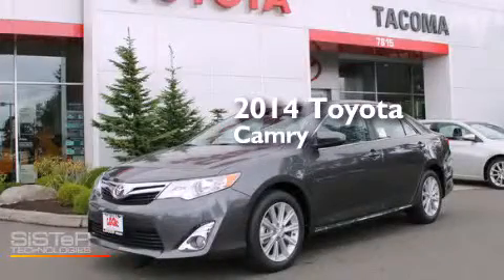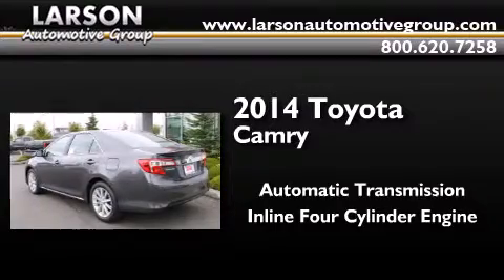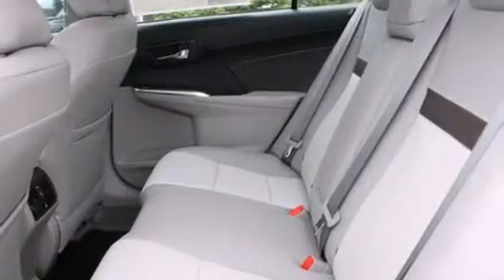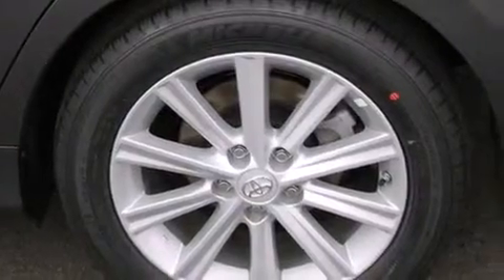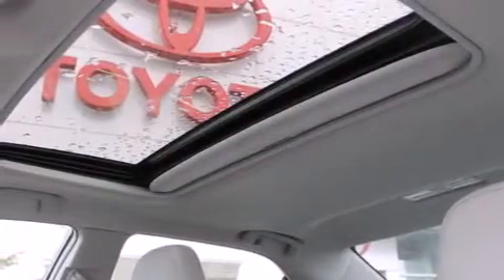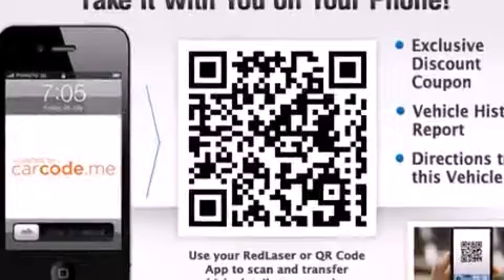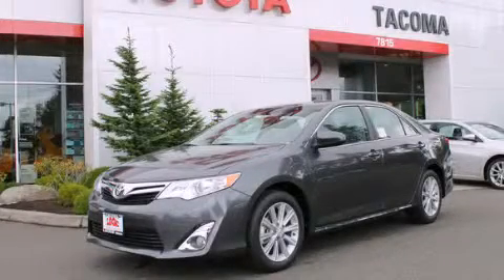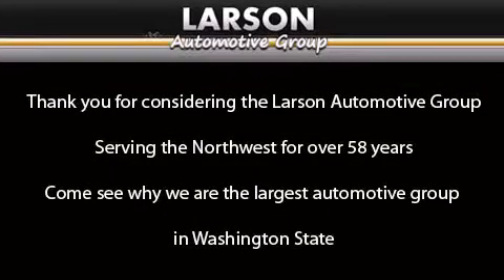2014 Toyota Camry Puyallup WA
We've been honored to serve the Puyallup WA area , we promise that your experience at our dealership will exceed your expectations ! Year : 2014 Make : Toyota Model : Camry Engine : 2.5L 4Cyl Trans . : Automatic Exterior : Magnetic Gray Metallic Miles : 25 Interior : Ash Leather Stock : 35898 Larson Auto Group 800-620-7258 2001 N Meridian Puyallup , WA 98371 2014 Toyota Camry Puyallup WA